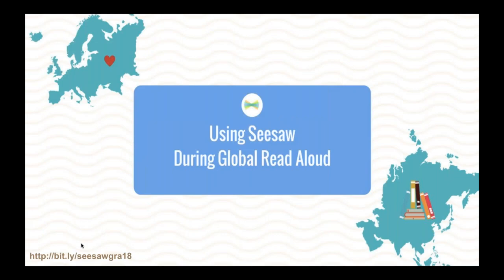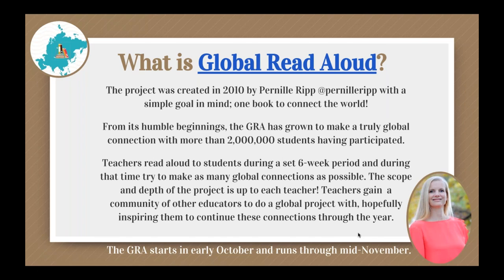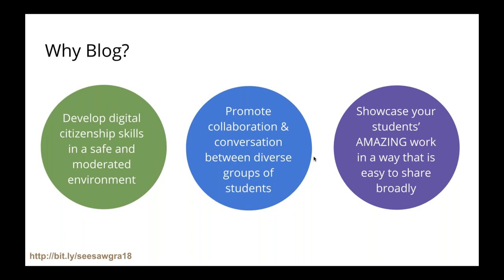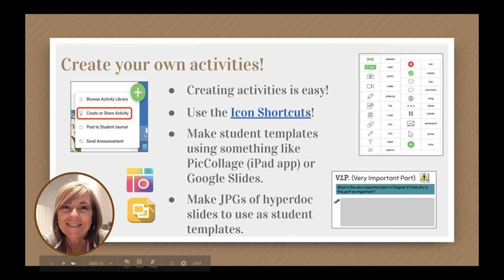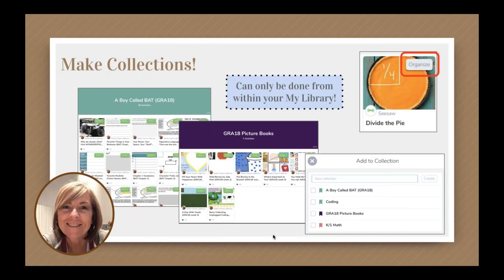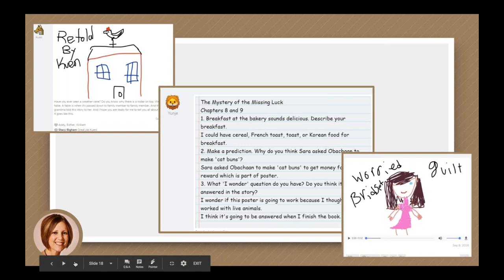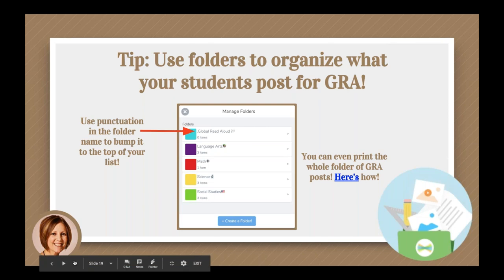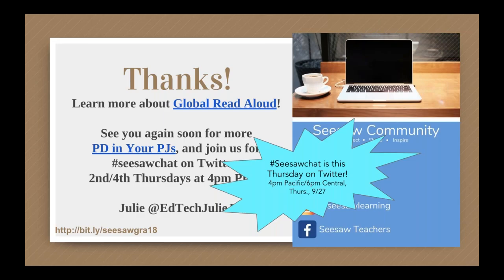Global read aloud ideas with Seesaw - PD in Your PJs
The Global Read Aloud was created in 2010 with a simple goal in mind; one book to connect the world. Join teachers Michelle Flicek and Bobbi Hopkins as they explain how your students can get involved this year. The Seesaw team will also share ideas for using Seesaw’s creative tools and Activity Library during this exciting event!